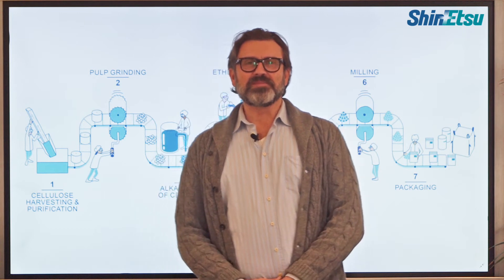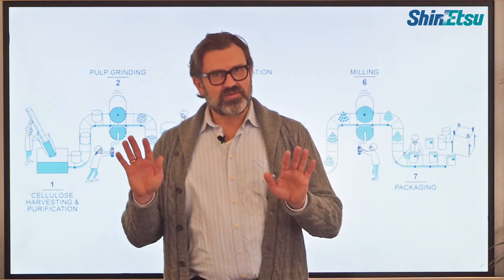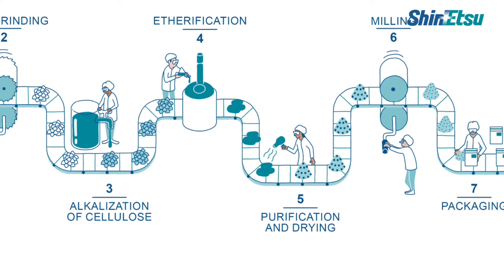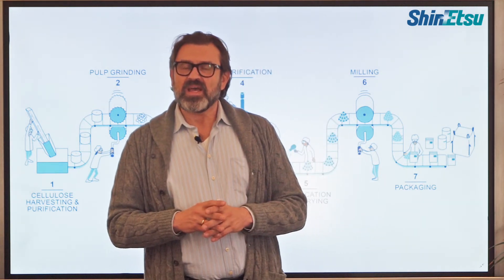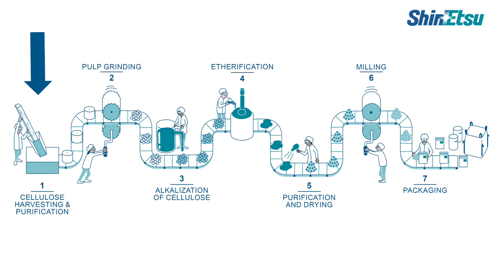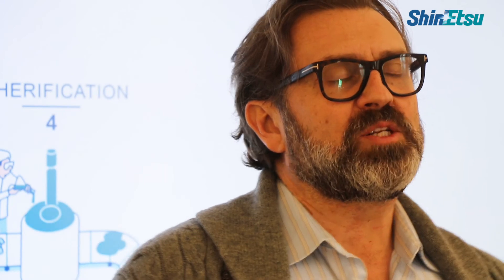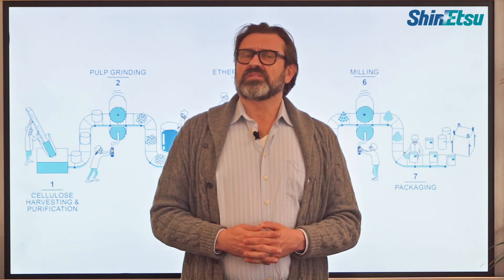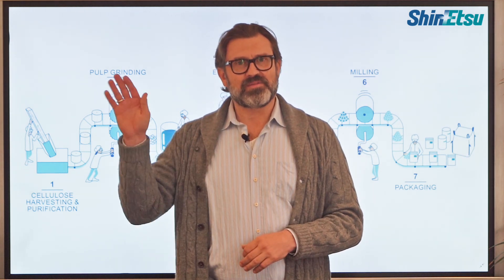SETylose TYLOPUR production process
Production Process of TYLOPUR®

Shin-Etsu is an excipient manufacturer with an emphasis on a stable supply of high-quality products.
Dr. Eugen Möllmann is the manager of the Tyloshin 2-2 plant which is located at the Wiesbaden (Germany) site of Shin-Etsu where the TYLOPUR® low and high viscous Hypromellose grades are manufactured.
The production plant operates under GMP conditions and fulfils the requirements of the pharmaceutical, food and nutraceutical industries.

TYLOPUR® facts

Trade Name:   TYLOPUR®
Generic Name:  Hypromellose (Hydroxypropylmethylcellulose)
Chemical Name:  Cellulose, 2-hydroxypropyl methyl ether
Compendial Status:  USP (United States Pharmacopoeia)
   EP (European Pharmacopoeia)
   JP (Japanes Pharmacopoeia)
Applications:   Coating
   Granulation Binder
   Thinkening and suspending of liquid and semi-solids
   Sustained release